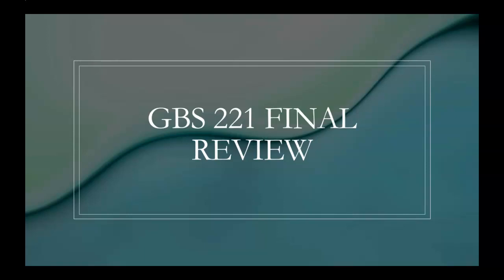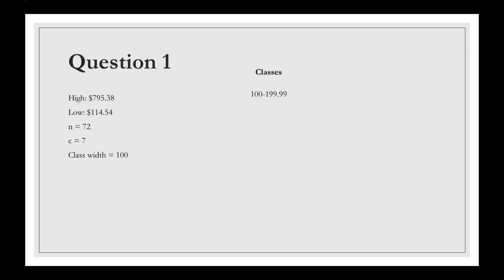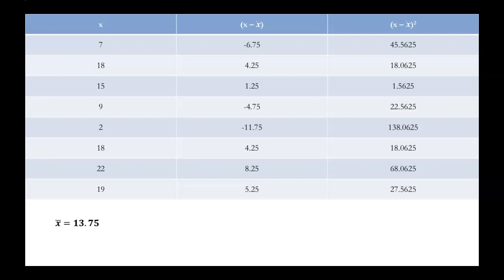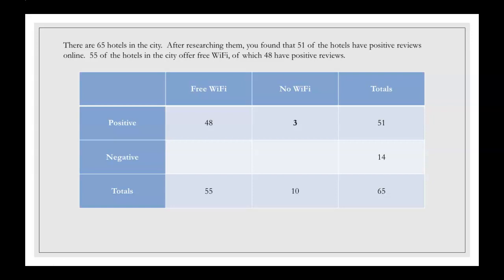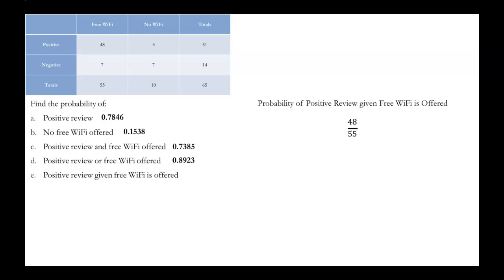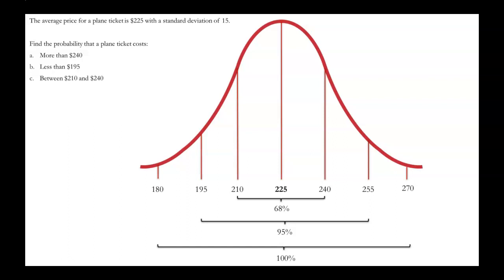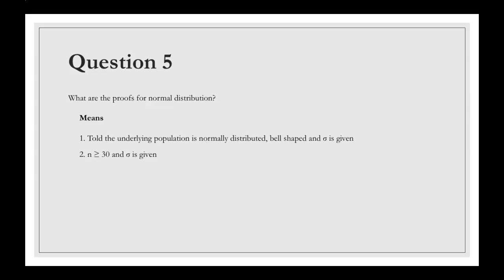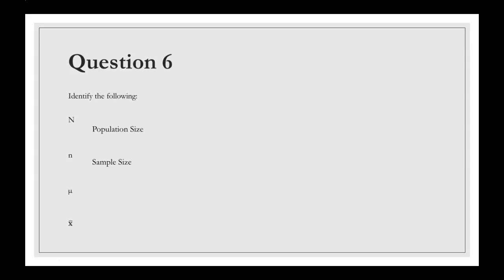Stats - Final Exam Review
Review includes:
- Minimum number of class, approximate class width and classes
- Calculating standard deviation
- Probability
- Empirical Rule
- Proofs for normal distribution
- Identifying variables